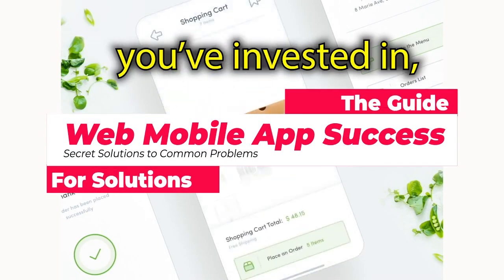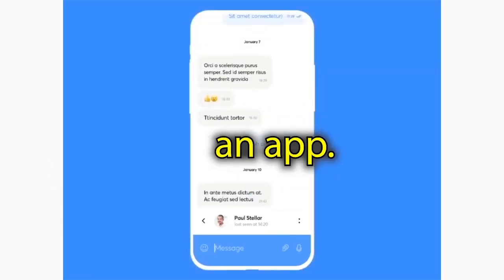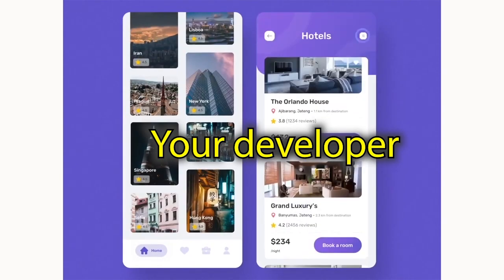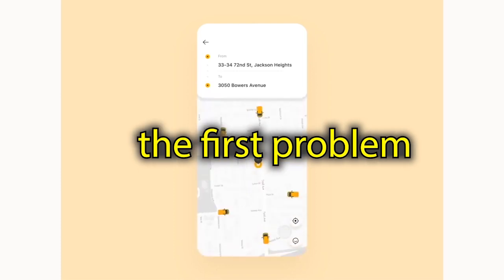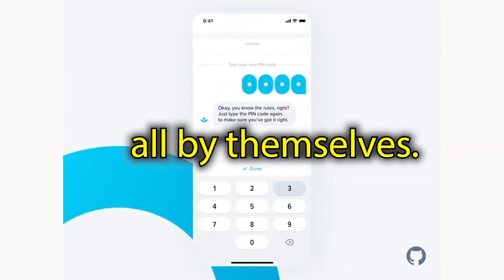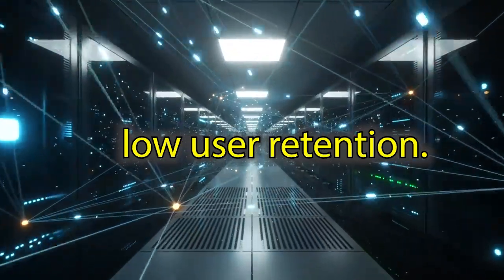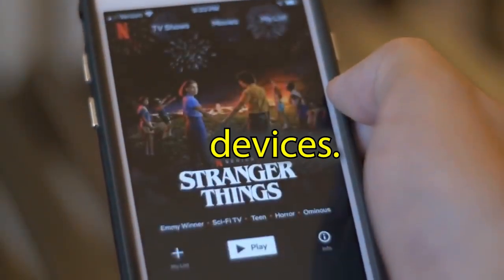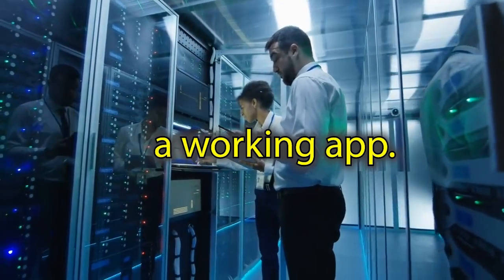😍Why Your App Dev Team Sucks🔥Easy Fixes🚀❗startup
What makes a high performance mobile app development team?
how to find a good iOS app development team?
how to find app developers for hire?
how to hire app developers?
how to find app developers in india?
how to find web developers?
how to find good developers?
How to find app developer for startup?
How to find app development company?
How to find web development company?
How to choose/select web development company?
How to select app development company?
How to chose app development company?
How to find app development consultant?